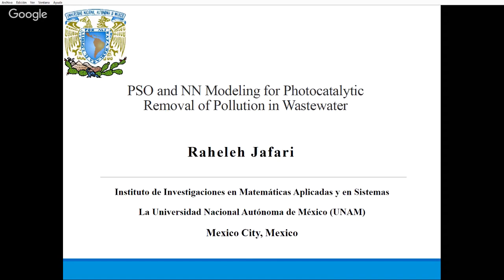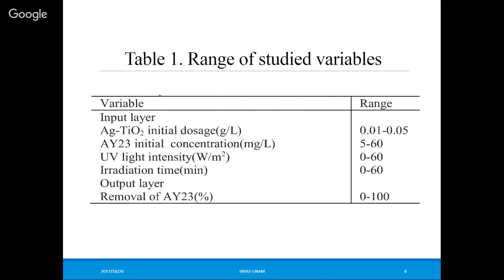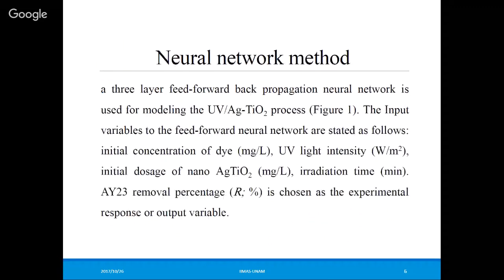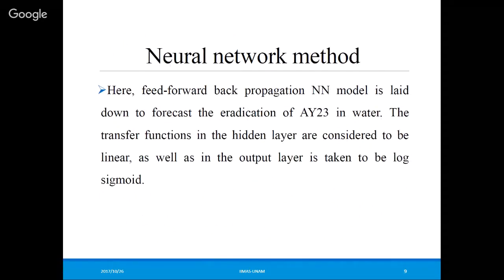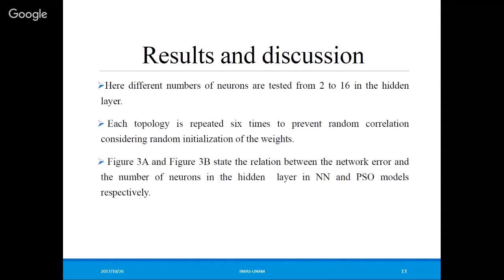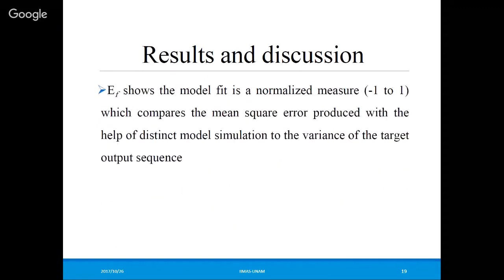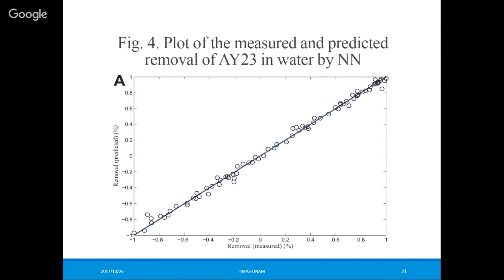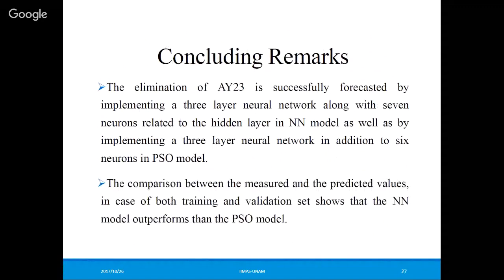PSO AND NN MODEL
Sina